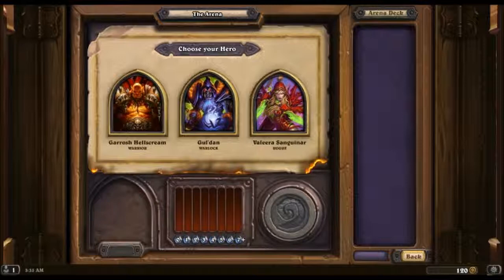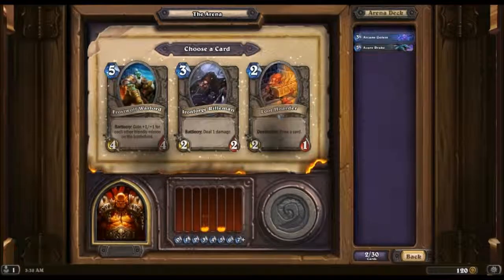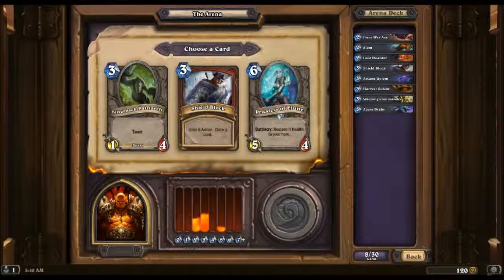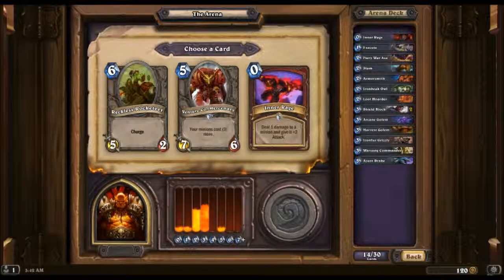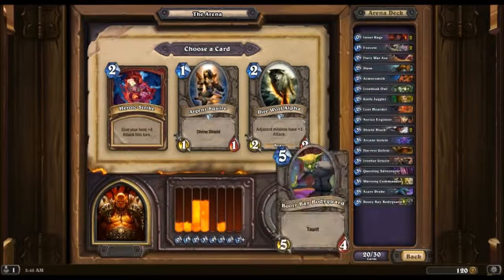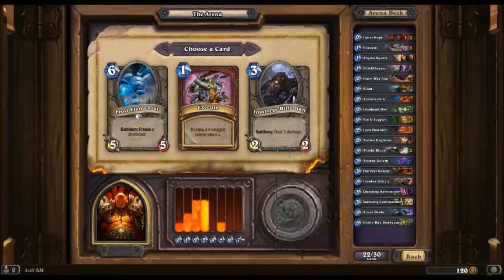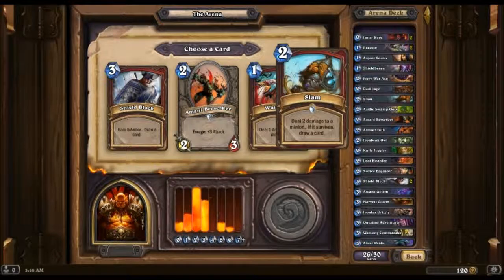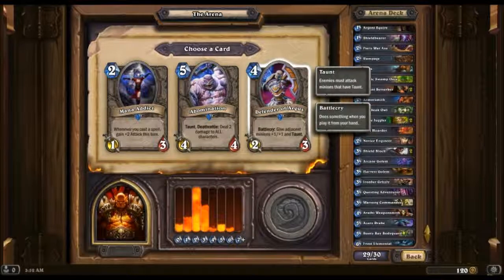Hearthstone - Arena Run #1 - Ep. 1: The Draft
Arena Run #1 in Hearthstone
Episode 1: The Draft

Building my warrior deck for the arena run.